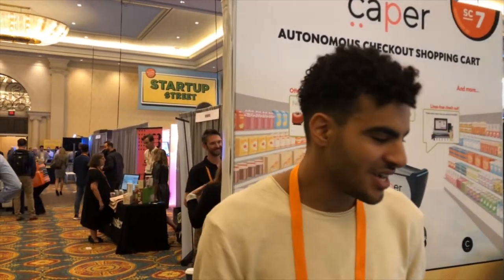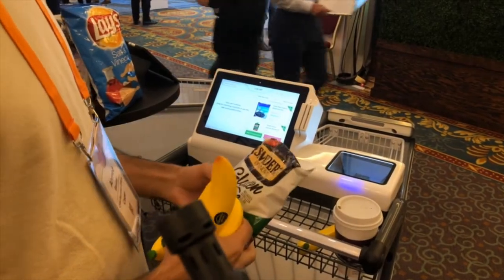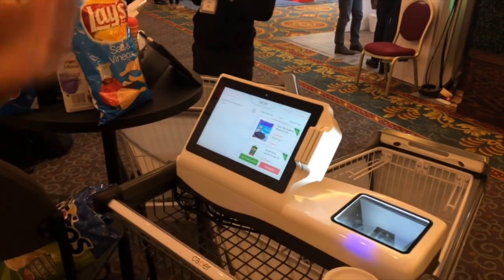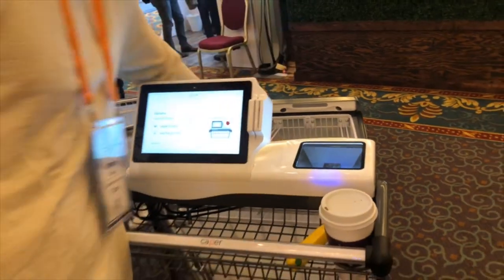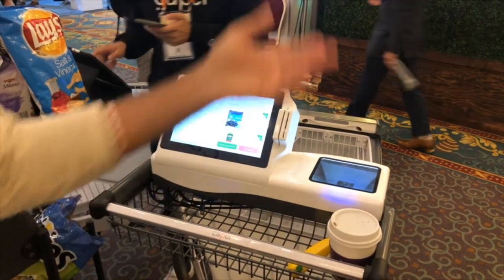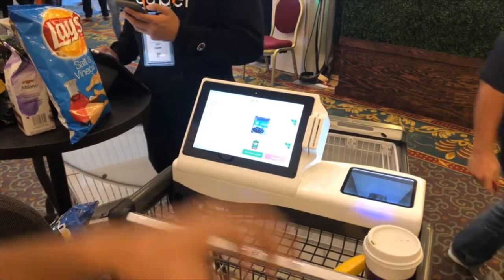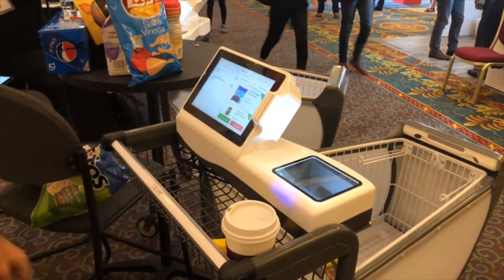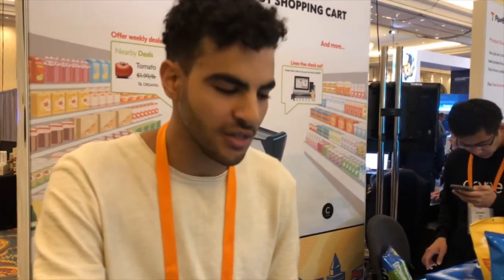The grocery shopping cart of the future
Ahmed Beshry co-funder of the smart cart company Caper, explains how its AI-powered shopping carts works at the groceryshop19 event.